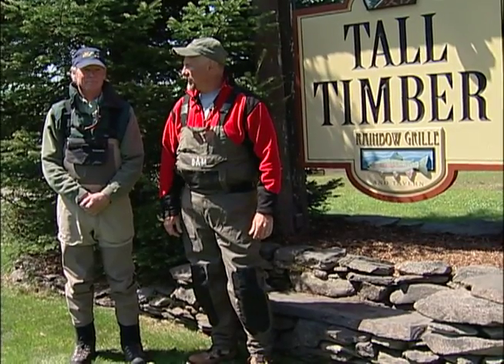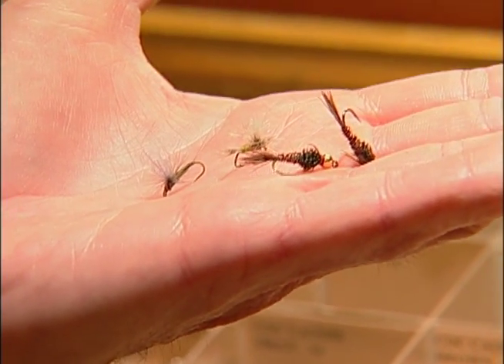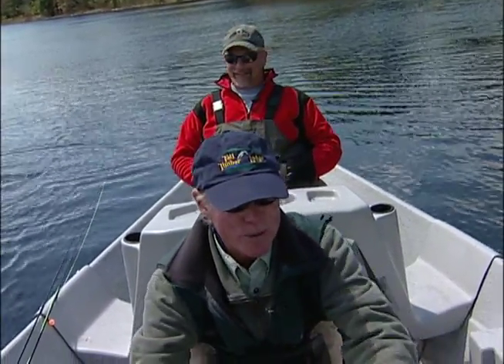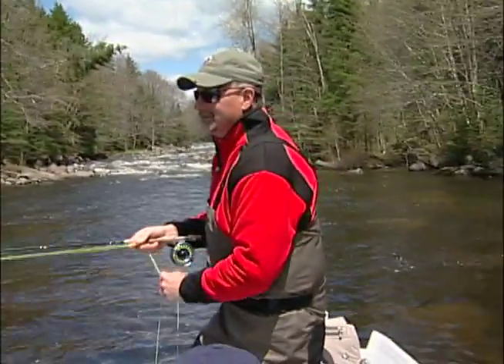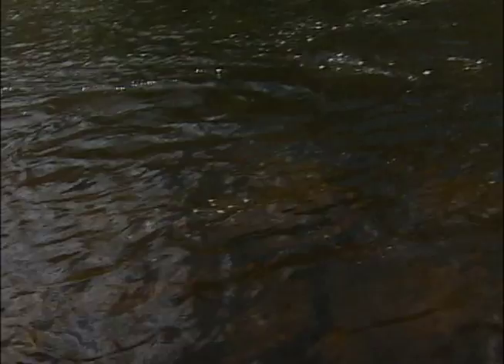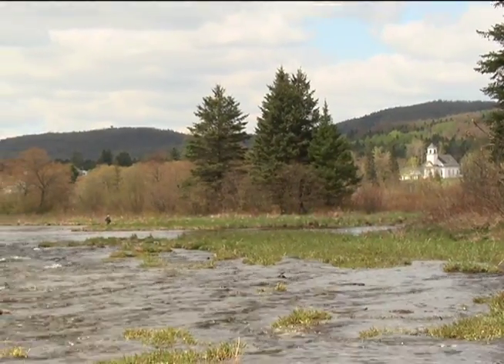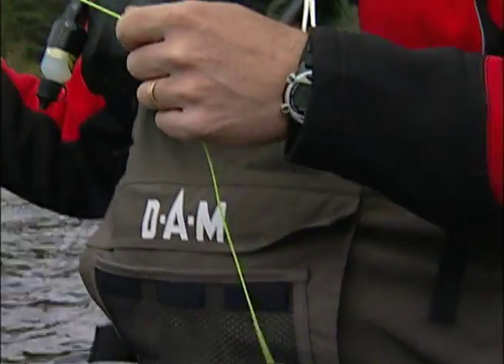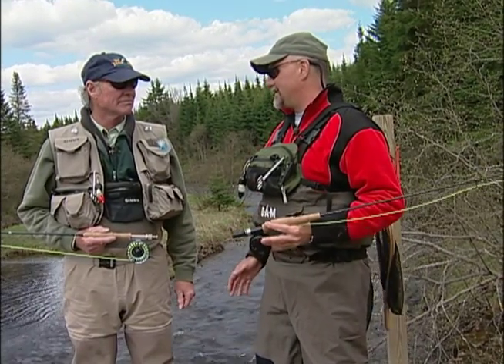Fly Fish Pittsburg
Join Fish and Game's Mark Beauchesne and Fishing Guide Jon Howe as they drift boat and stream fish in beautiful Pittsburg, NH looking for salmon and trout.